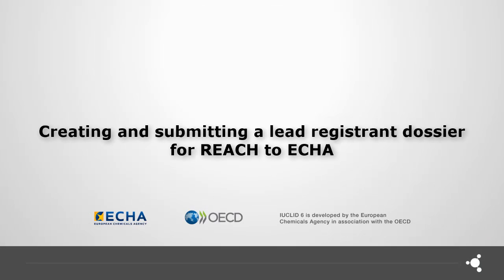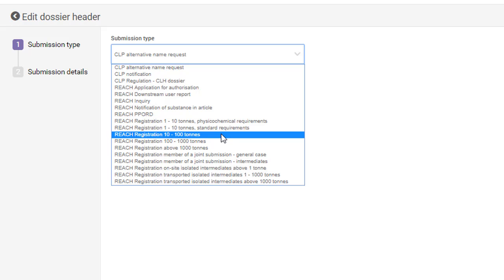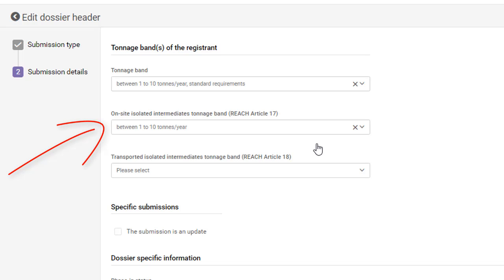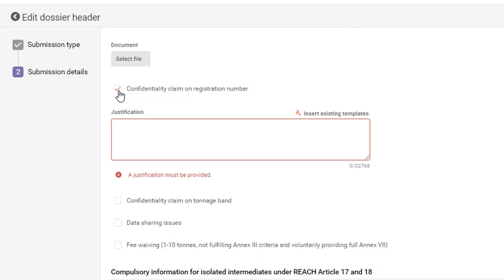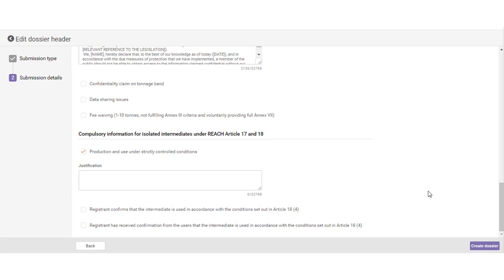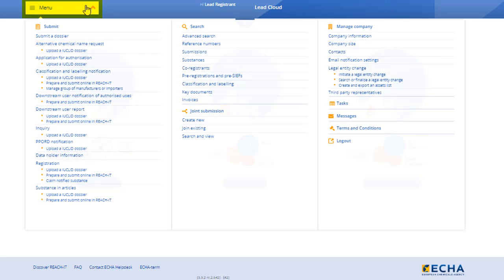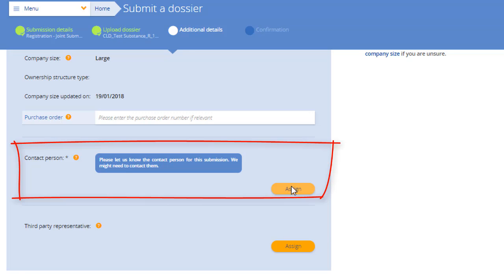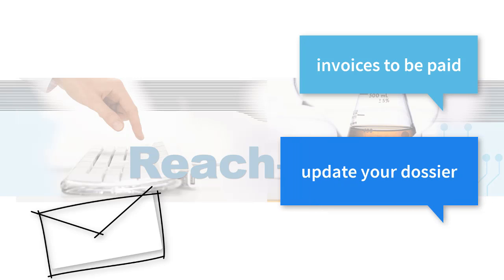How to create a REACH lead registrant dossier and how to submit it via REACH-IT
This video shows how to create a REACH dossier for a joint submission lead registrant and how to submit it to the European Chemicals Agency using the online submission tool REACH-IT.